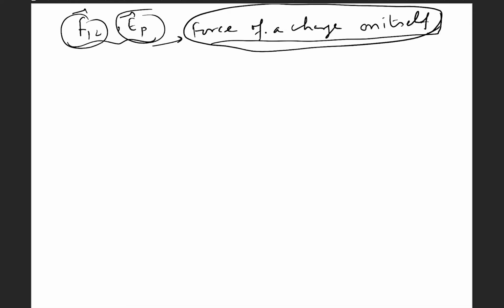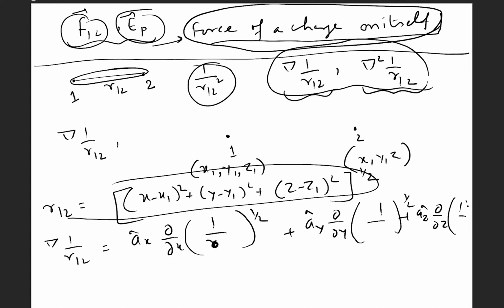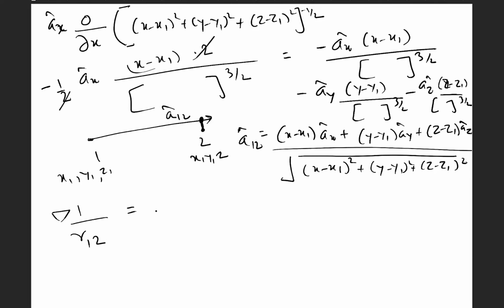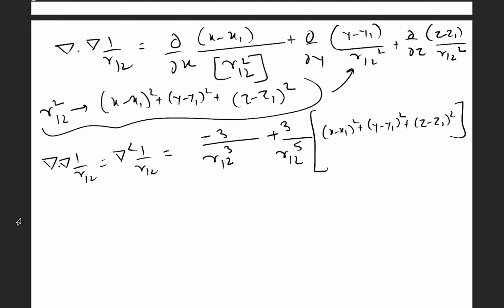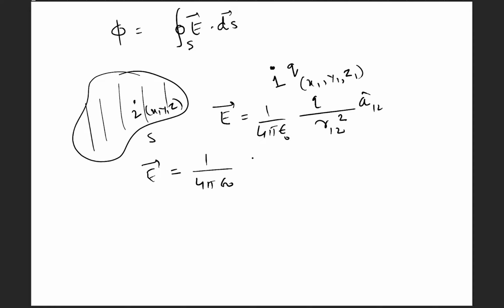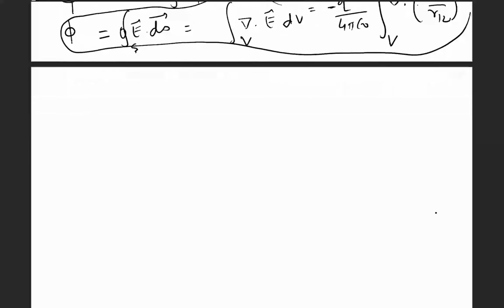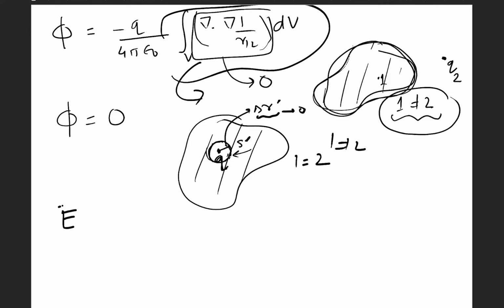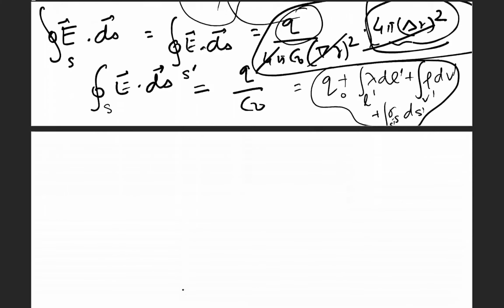14. Gauss' law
1. Gauss' law has been introduced.
2. Gauss law has been derived from electric field and flux concept.
3. Derivation of Gauss law is deliberately chosen to include under graduate mathematics to acquaint the viewer with the mathematics and keep the level little challenging.
4. Gauss Divergence Theorem has also been invoked.